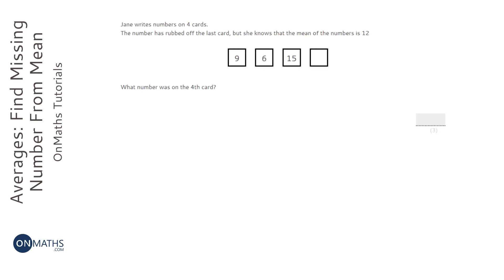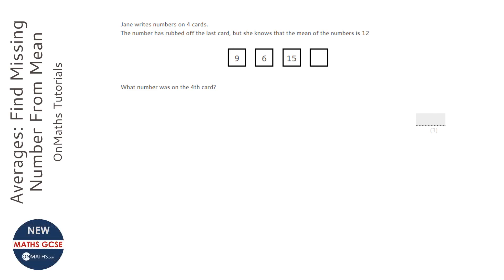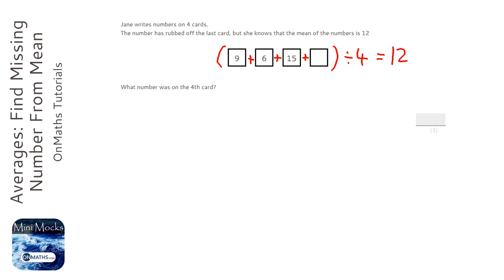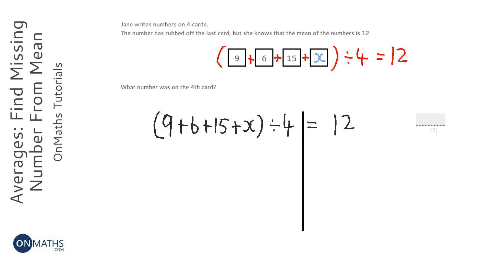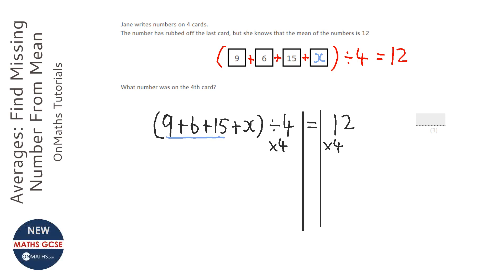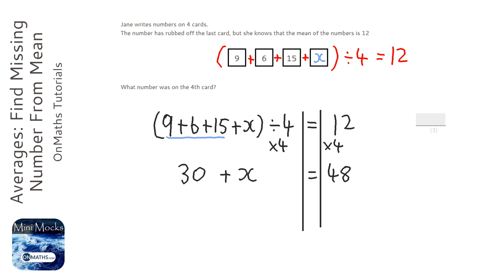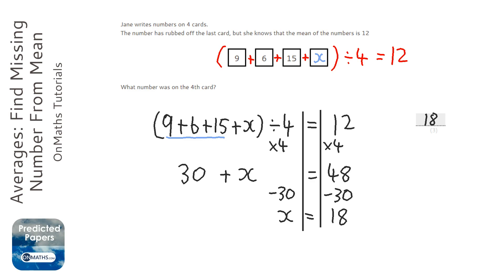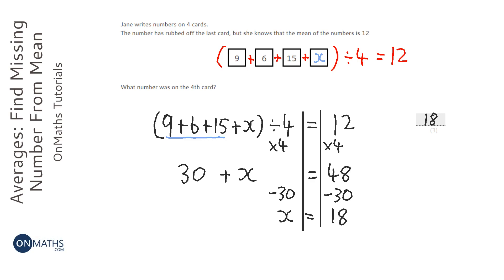Averages: Find Missing Number From Mean (Grade 3) - OnMaths GCSE Maths Revision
Topic: Averages: Find Missing Number From Mean